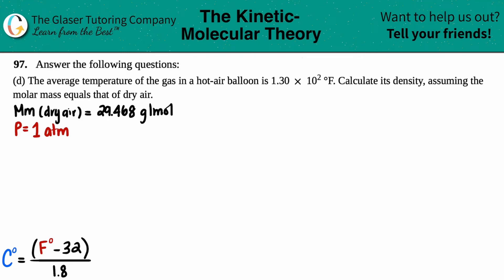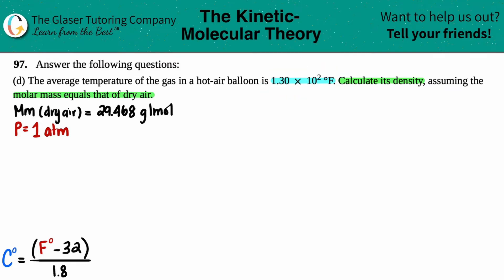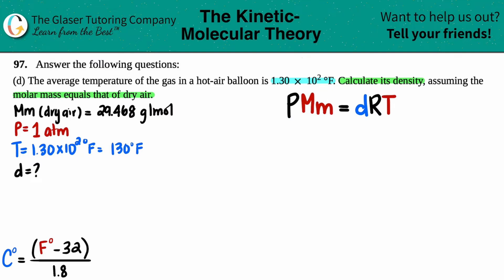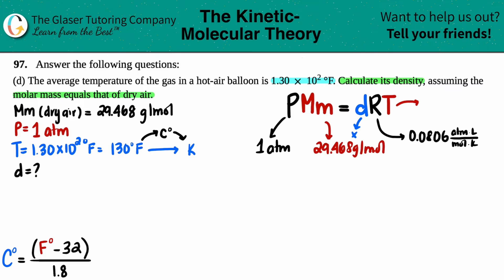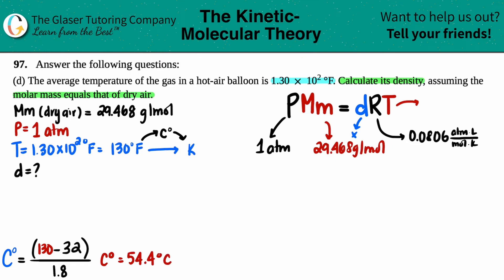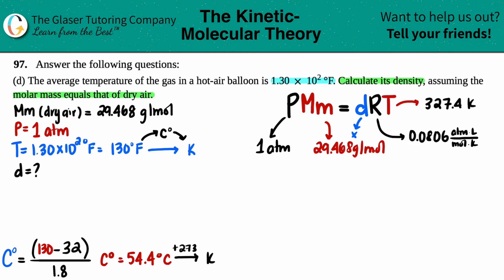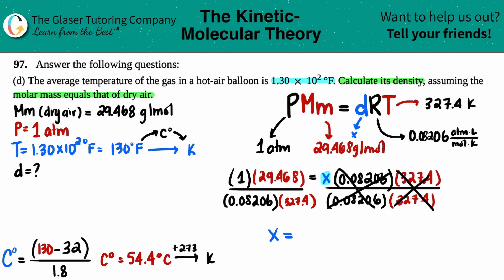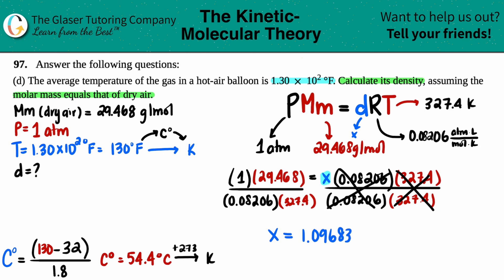9.97d | The average temperature of the gas in a hot-air balloon is 1.30 × 10^2 °F. Calculate its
Answer the following questions:
(d) The average temperature of the gas in a hot-air balloon is 1.30 × 10^2 °F. Calculate its density, assuming the molar mass equals that of dry air.